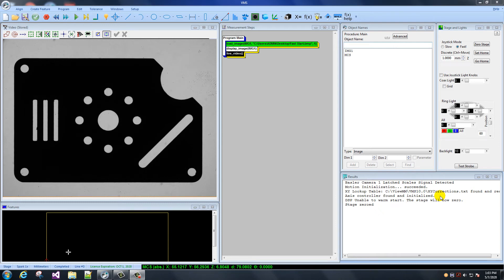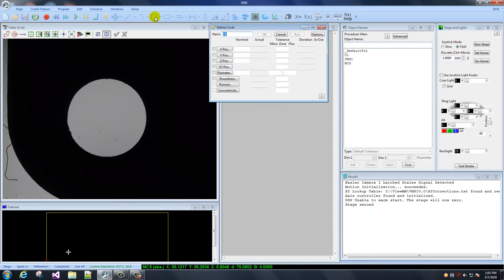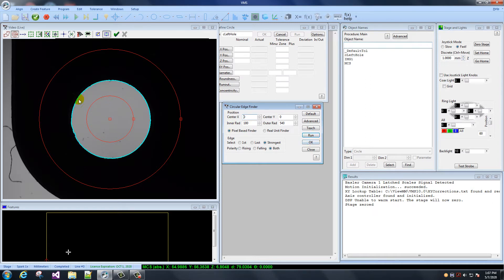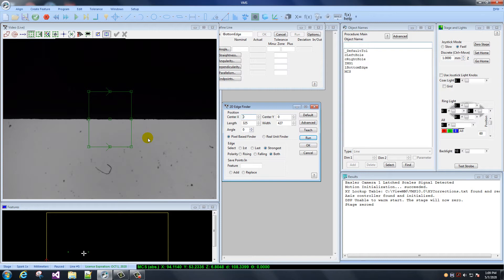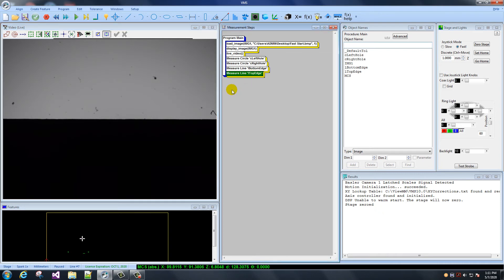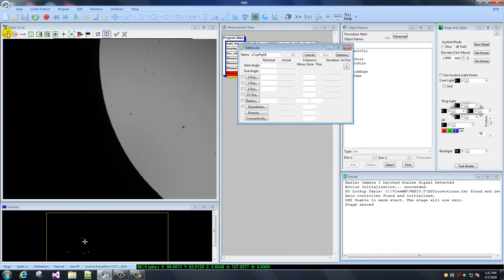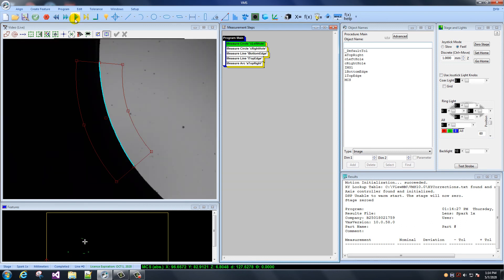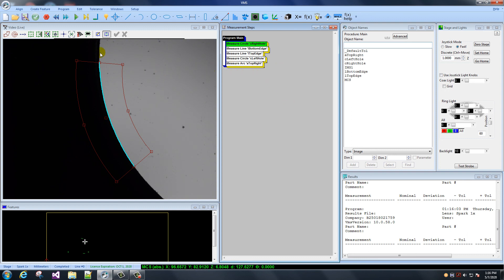VMS Measurement Basics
Be sure to expand this video to full screen. This is the 2nd of a collection of VMS training videos. In this video, we cover the basics of VMS measurement tools.